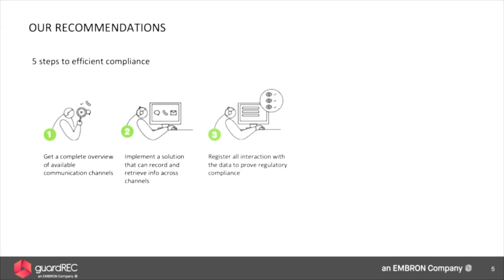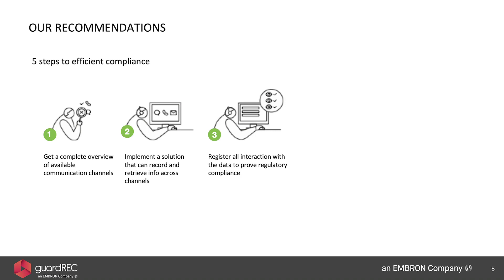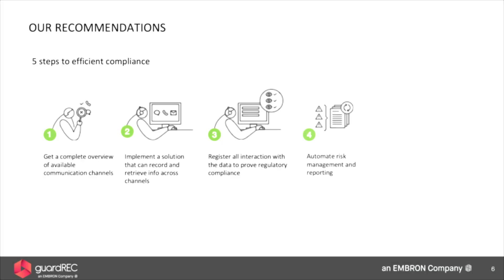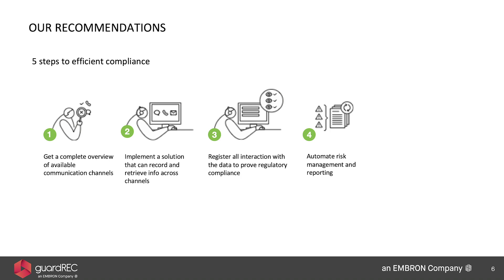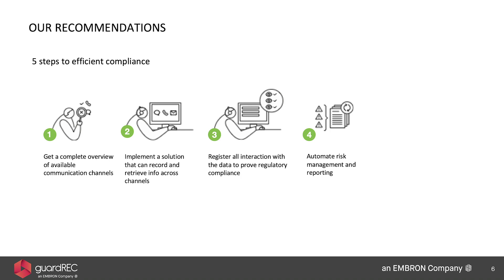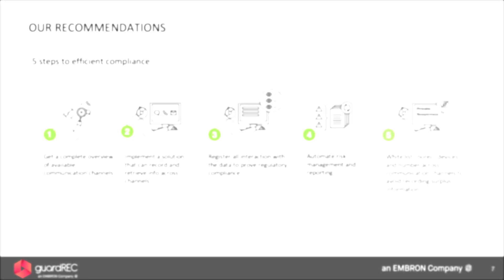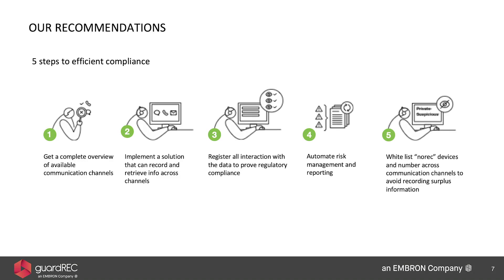The 5 recommended steps to work effectively with proactive compliance